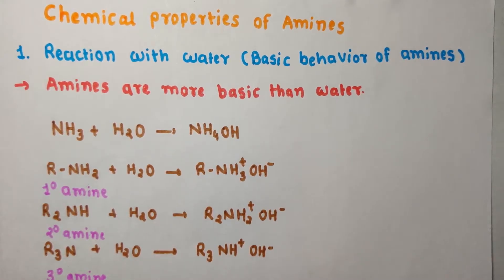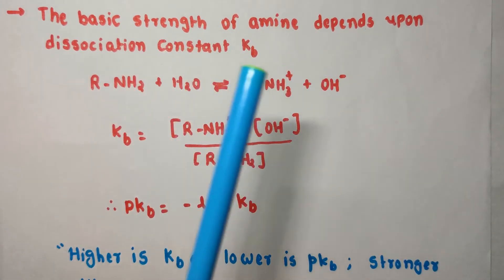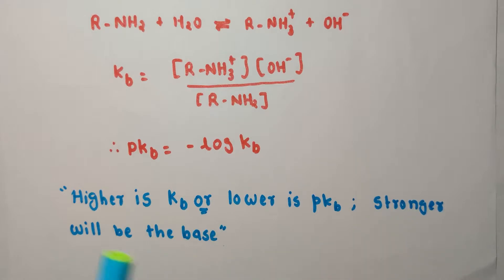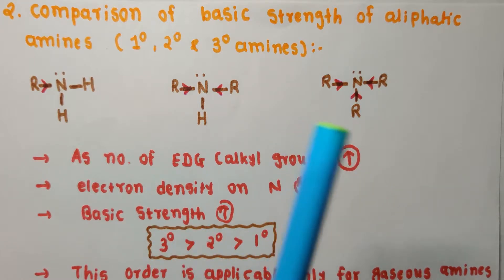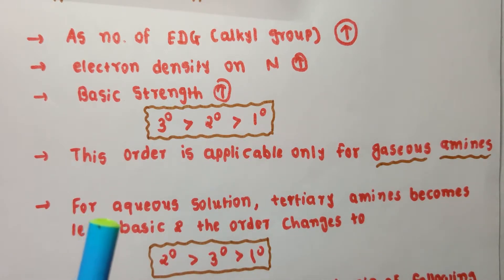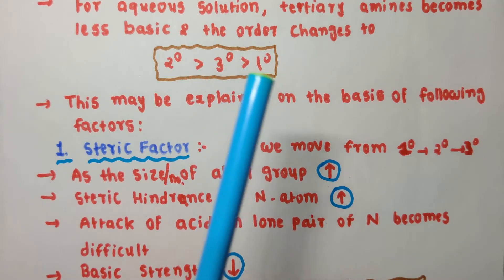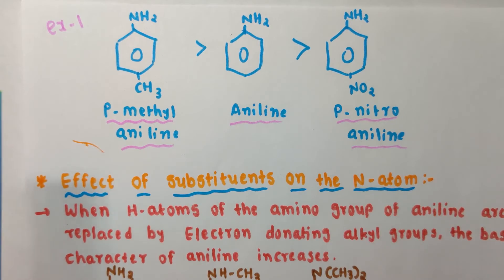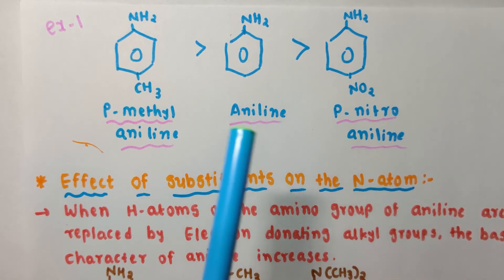chemistry (12th)|| Amines || Lec 5 Chemical properties Amines